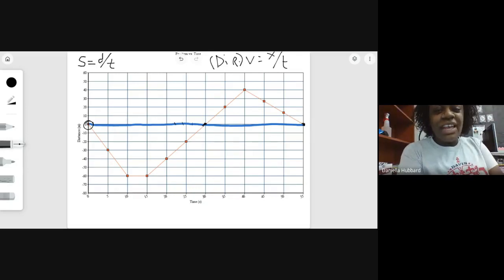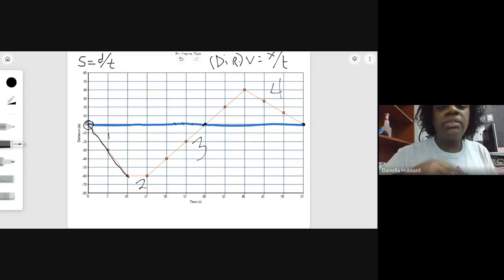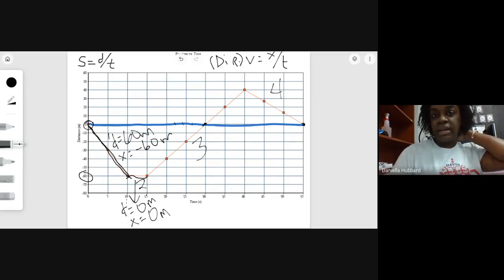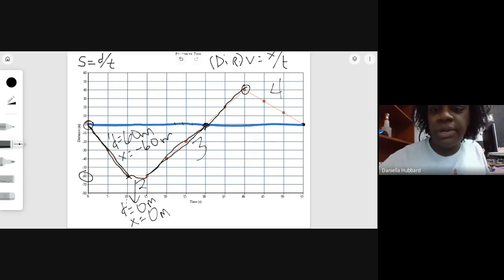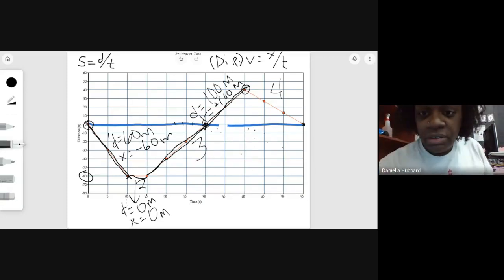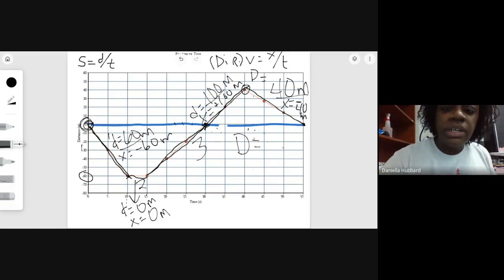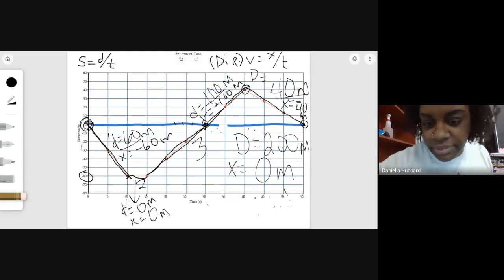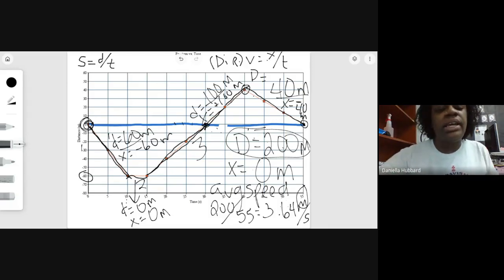Position - Time Graphs Recap (Below Zero)